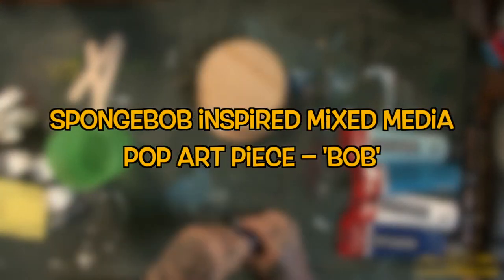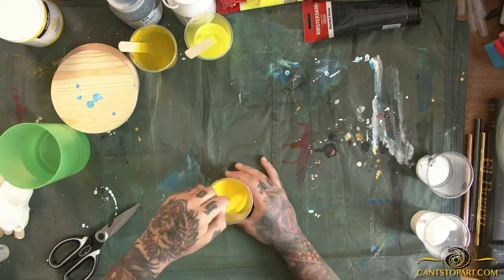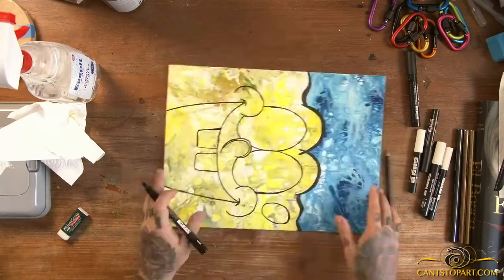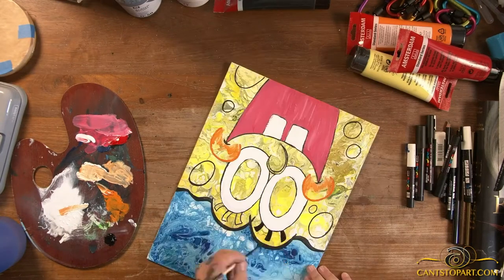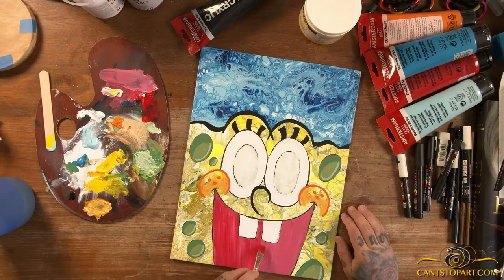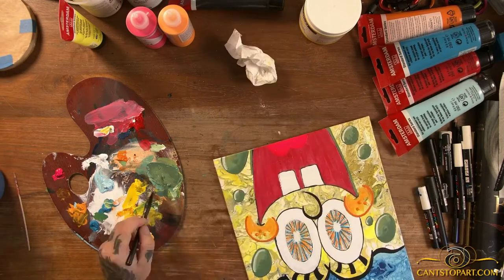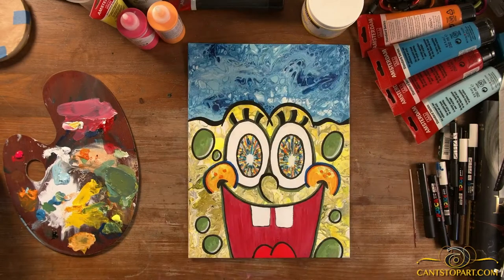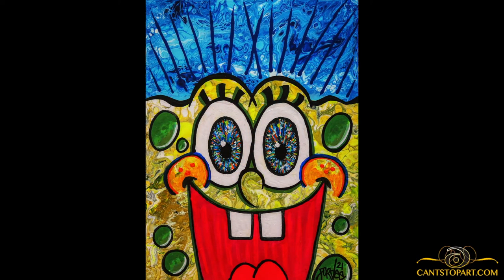Spongebob Inspired Mixed Media Pop Art Piece – 'Bob' | Cant Stop Art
In today's video we are going to paint Bob... a happy-go-lucky guy who loves everyone! Sometimes I just see something and say, hey... I sould paint that. And that's how this happened. I'm not a huge Spongebob fan, but saw something with him and said, hey i've never painted Spongebob, lets give it a go. What do you guys think? I think he came out awesome, and looks amazing in the Blacklight too. I will post a pic later this week on IG of him in the blacklight.

What do you think? I'll link to the stuff I used below.

Nothing but love, Fordee from CantStopArt and FordeeTV

Please contact directly for commissions and sales inquires.

MUSIC
T.A.F.K.A.T. & Mr. Maro - El Matador (Extended)
Licensed from 1980 Recordings
Published by 1980 Publishings

---USA Links to purchase some of the items used in the video---

---Pouring Medium---
Liquitex Pouring Medium

---Tongue Depressors---
Tongue Depressors 500 Count

---Plastic Mixing Cups (Small)---
Plastic shot glasses 500 pack

---Floetrol---
1 Gallon Floetrol

---Pouring Medium---
Liquitex Pouring Medium 32oz

---Plastic Squeegee---
Flexible Plastic Spreaders

---Butane Torch---
Butane Torch

---Silicone Lubricant---
Silicone Treadmill Lubricant

POSCA Black & White - Fine to Medium Set of 8

---Canvas Boards---
I bought this set from Arteza (much cheaper than buying separately)